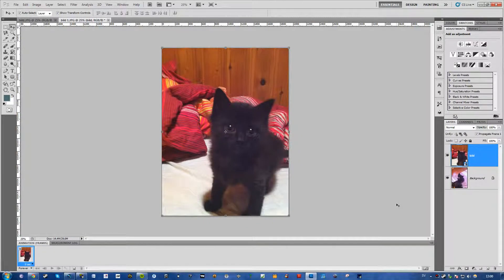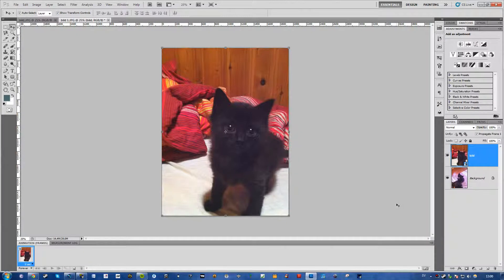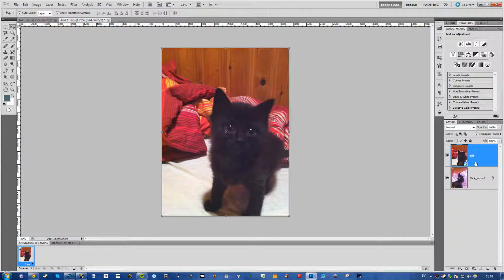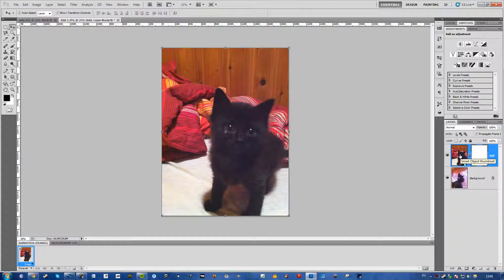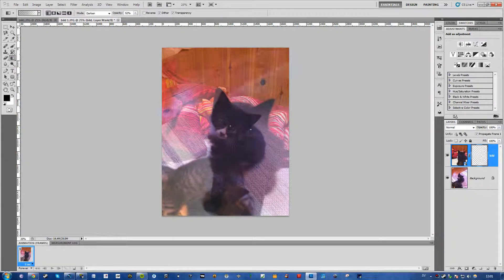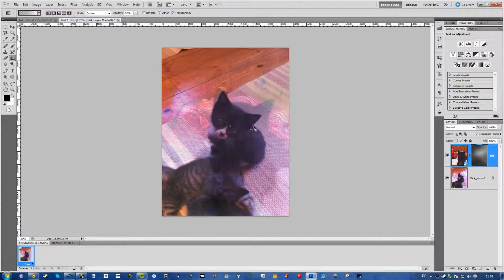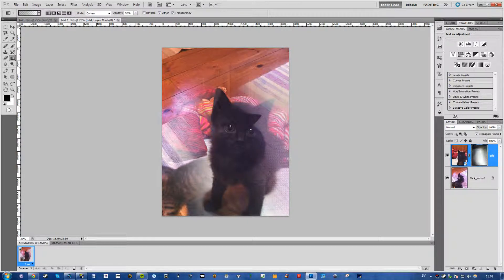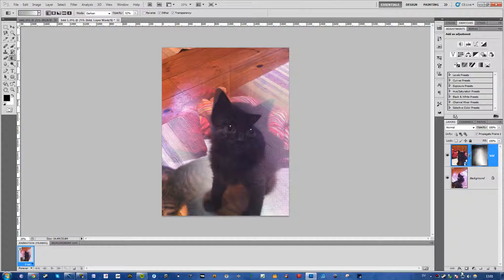Photoshop - How to Blend Images, Colors etc (Gradient Tool) [2025]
This guide shows how to blend your images, pictures, photos, object, colors etc using the gradient tool in Photoshop.